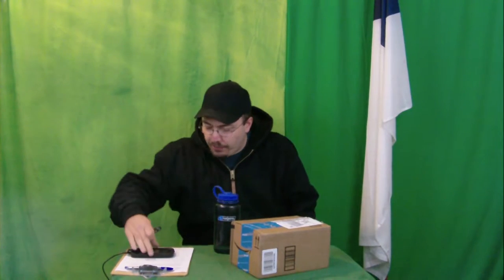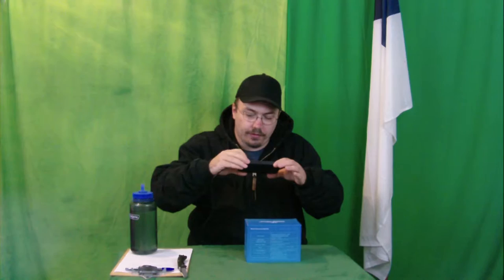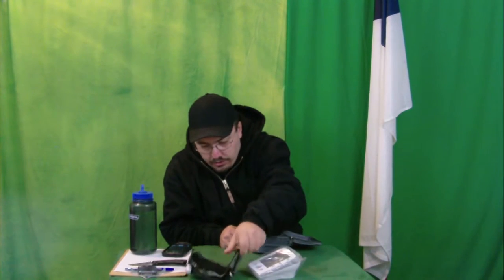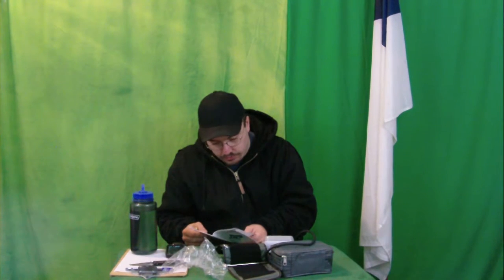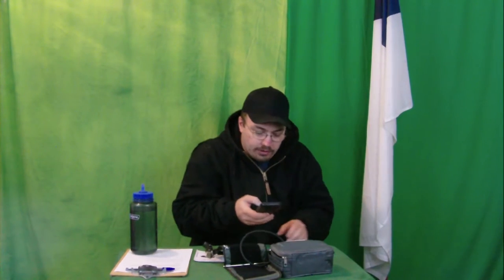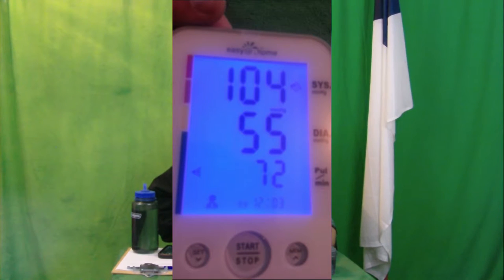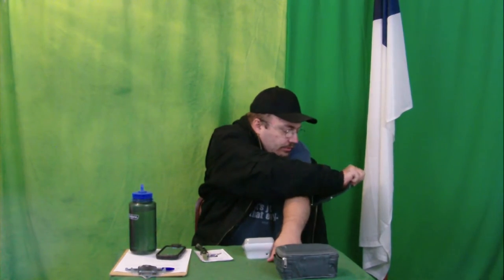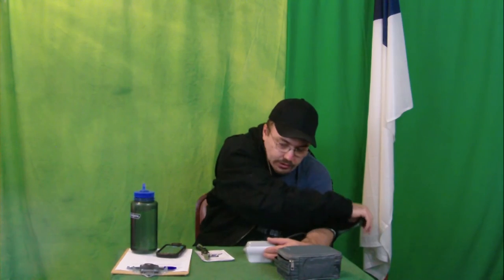EBP095LARGECUFF EBP 095L Large Cuff EasyATHome Digital Upper Arm Blood Pressure Monitor BP Monitor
EBP095LARGECUFF EBP-095L Large Cuff Easy@Home Digital Upper Arm Blood Pressure Monitor BP Monitor with 3-Color Hypertension Backlit display and Pulse Meter-FDA approved for OTC IHB Indicator 2 User Mode 2 Year Warranty

Batteries Included, Very easy to use and execute. The Meter on the left easily lets you know if your in the danger zone, or if your safe. Anyone should be able to use this device.

LIST of things I need